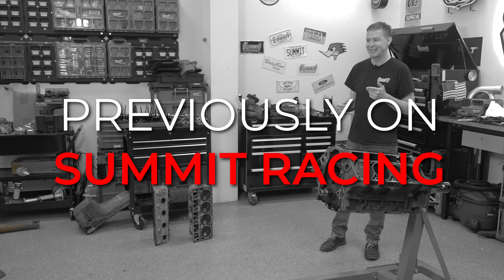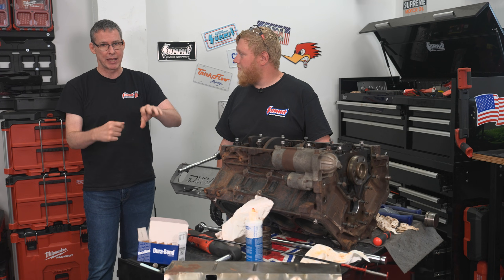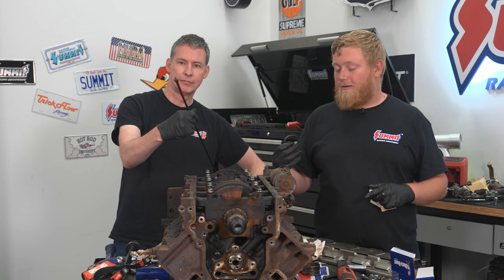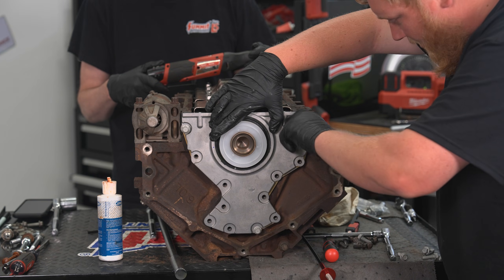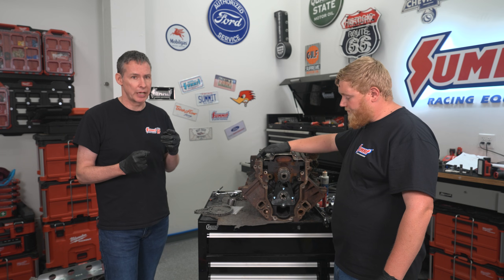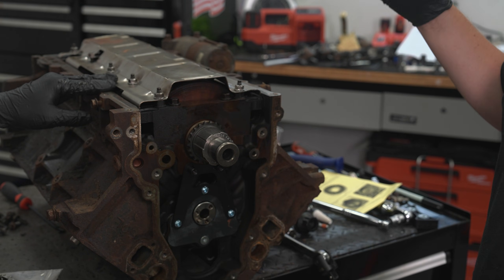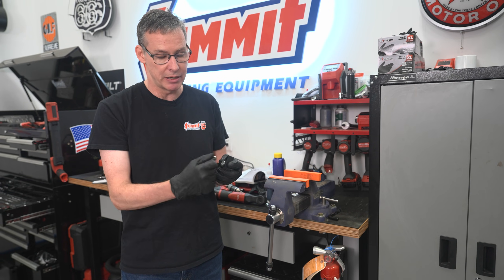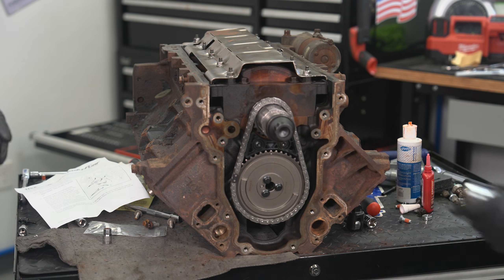Budget-Friendly 6.0L LS Power with an Intake, Cam Swap & 317 Heads—Part 3, Working Back to Front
Episode three of our low-buck 6.0L LS buildup begins with the installation of new cam bearings—along the way we show you a nifty tool that makes that job easier too. With the cam in and happy, we bolt on the rear cover and main seal, then move up front to install an upgraded timing set. Then we give you a closer look at the specially-clearanced oil pan we’re using—because, if you recall, this LS is (GASP!) going into a vintage Ford truck, which means it needs to clear the truck’s front crossmember. Give this video a looksee and you’ll get a good idea of how this build will turn out.